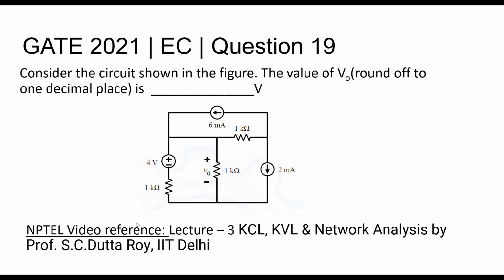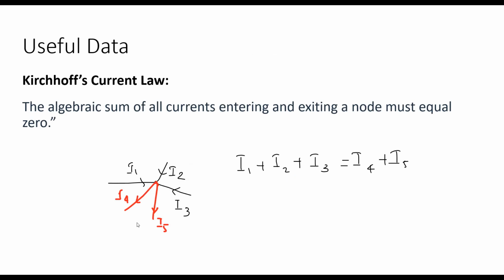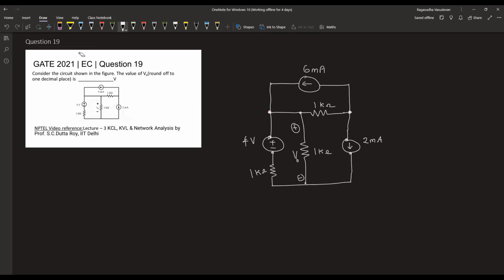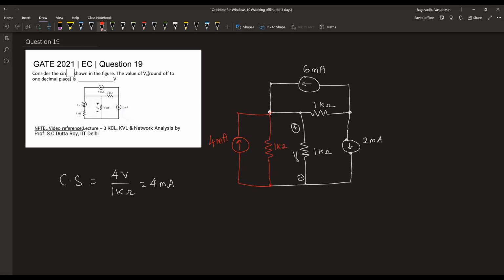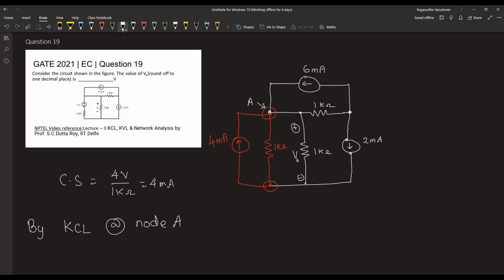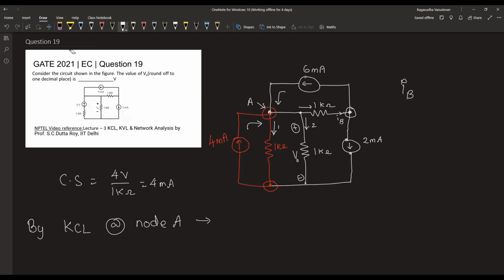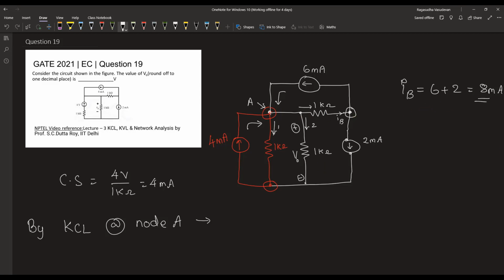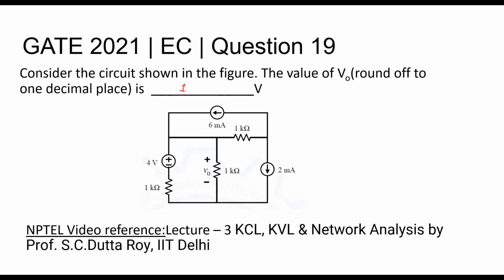Q19 EC 2021